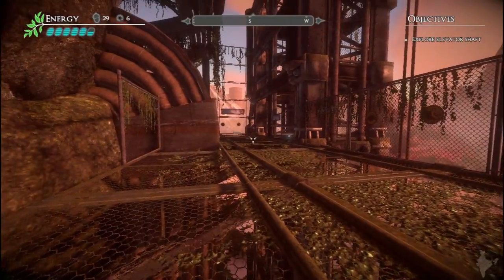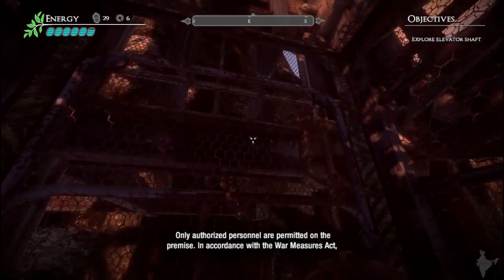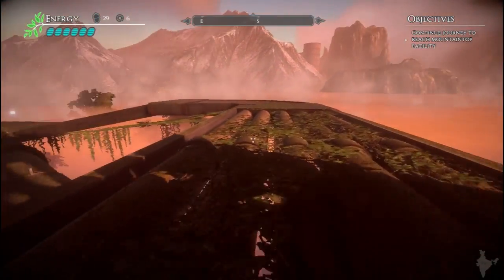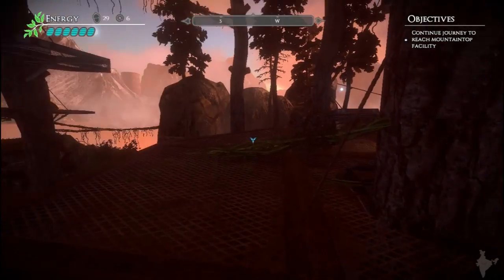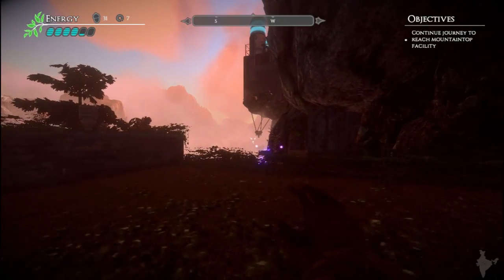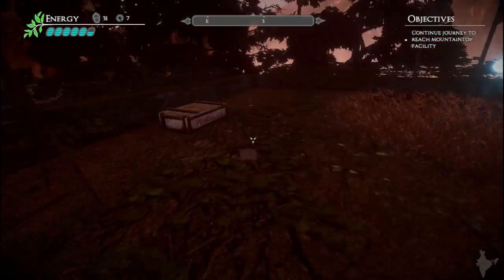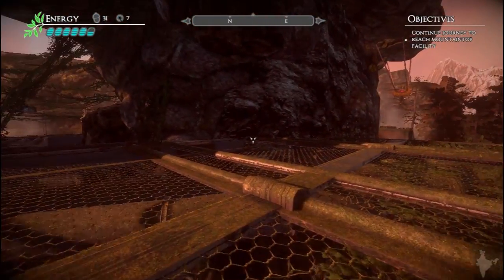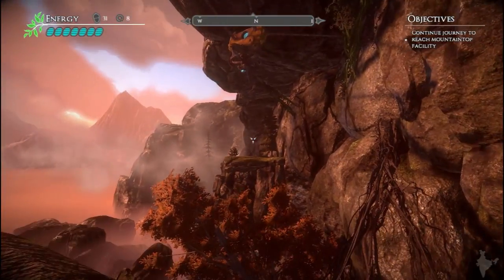Valley (PC) Part 6: "The Elevator Shaft"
We explore the elevator shaft.